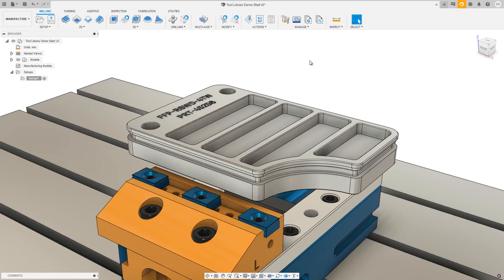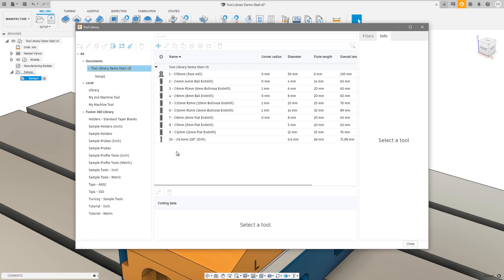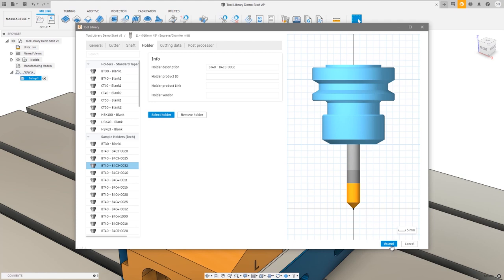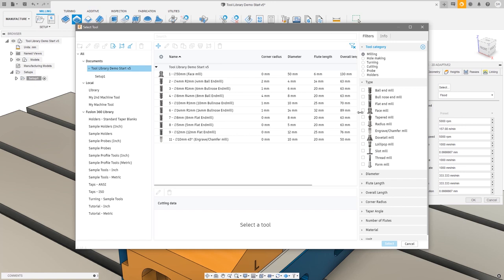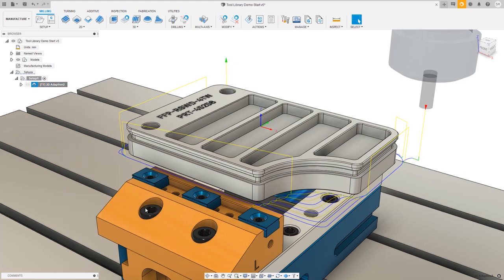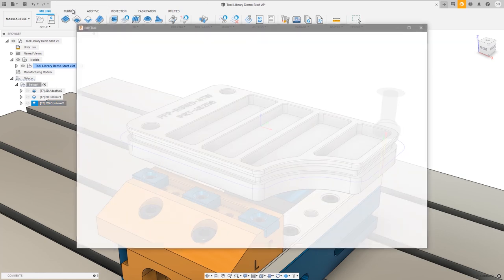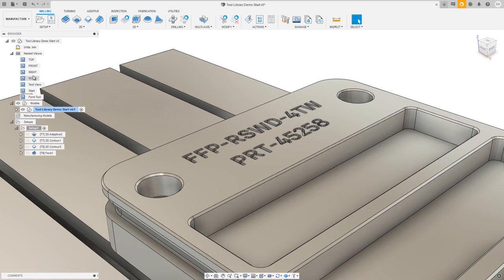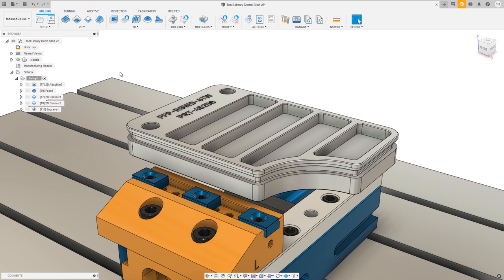TUTORIAL: Fusion 360 Tool Library Improvements - April 2021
In this Fusion 360 tutorial video, Spencer walks through all the awesome improvements that have been made to the Tool Library in the Manufacturing workspace of Fusion 360. Tips and tricks on how to use the tool library are covered, as well as changes to engraving tools, form tools and much more.